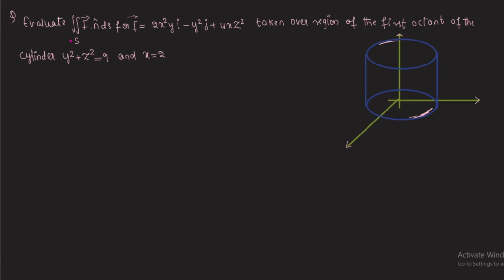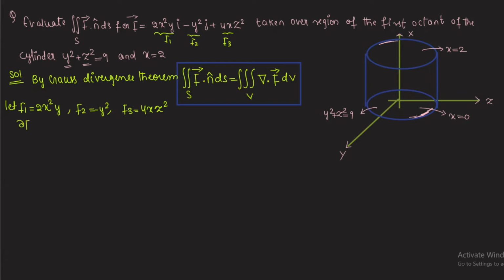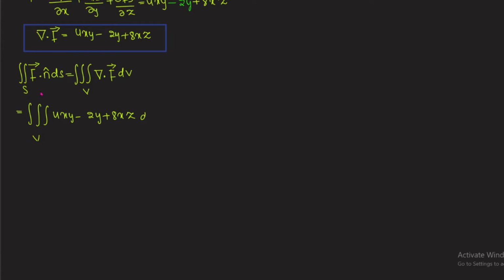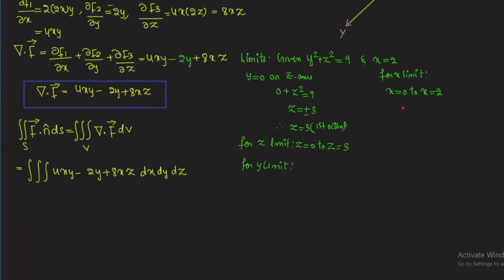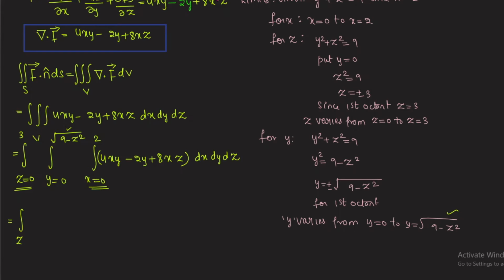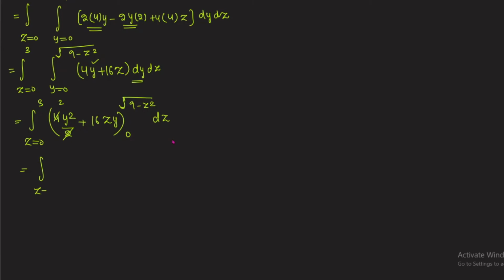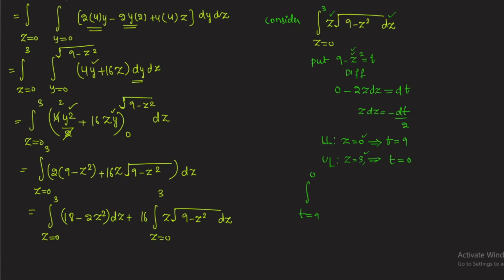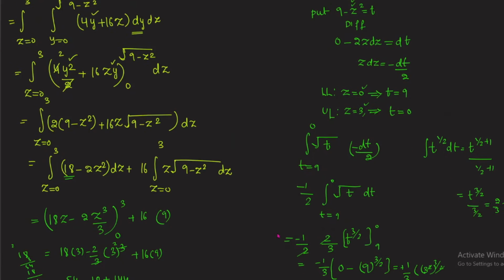VECTOR INTEGRATION/GAUSS DIVERGENCE THEOREM/ENGINEERING MATHEMATICS